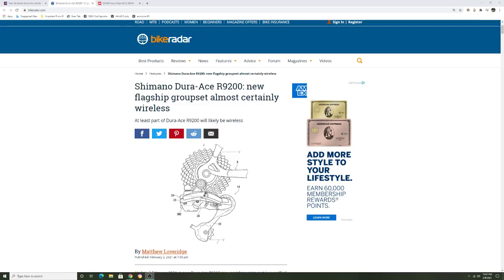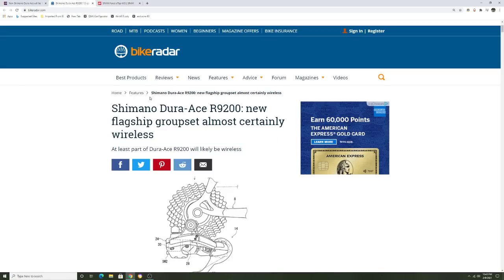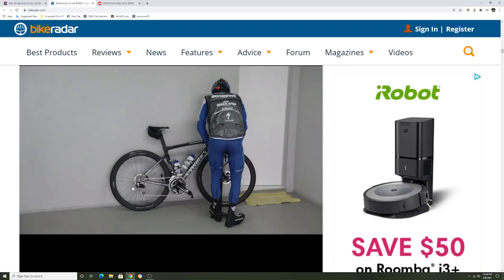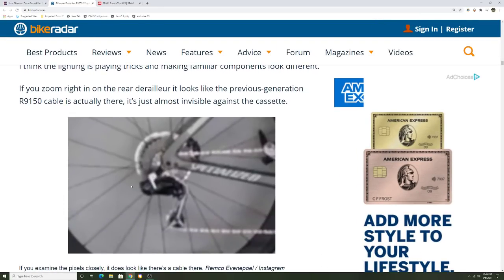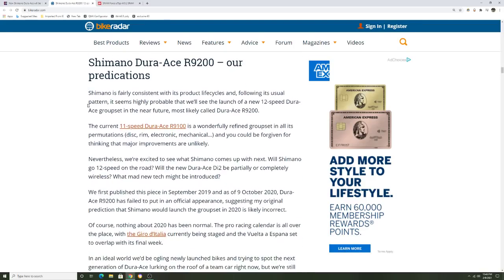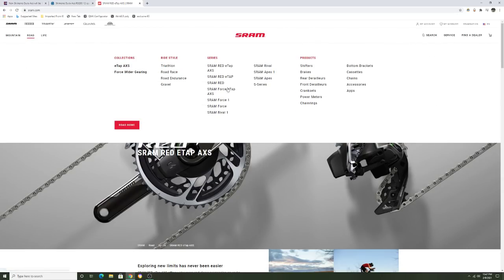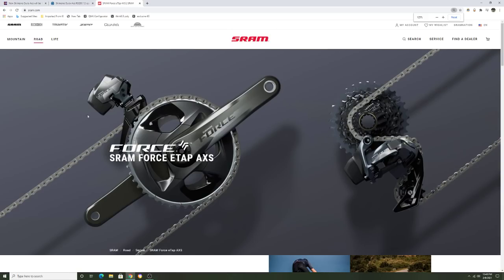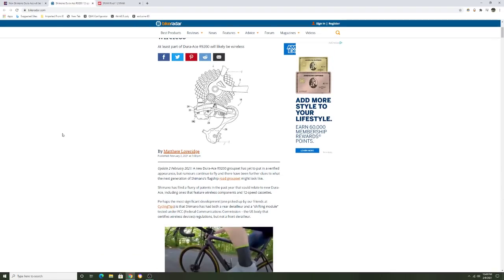(105 di2, SRAM Rival wireless) SHIMANO DURA-ACE WIRELESS!! *WHAT SRAM NEEDS TO RELEASE TO COMPETE*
GCperformanceyt.com